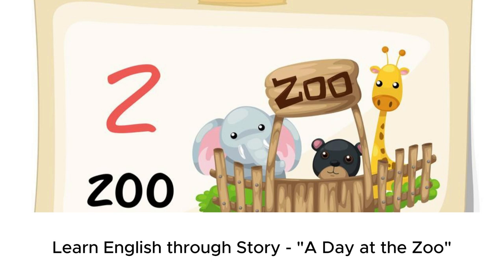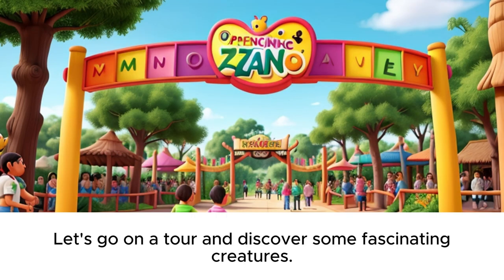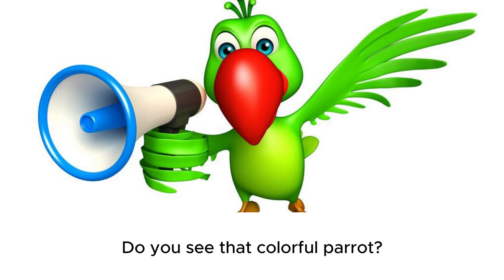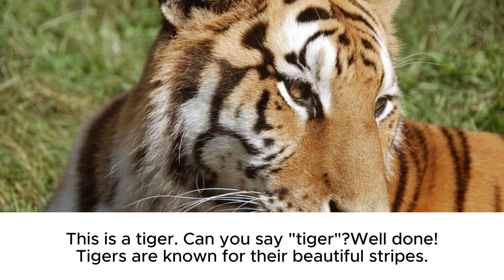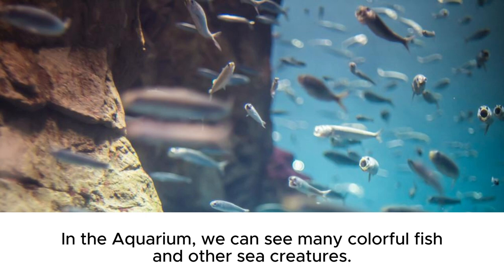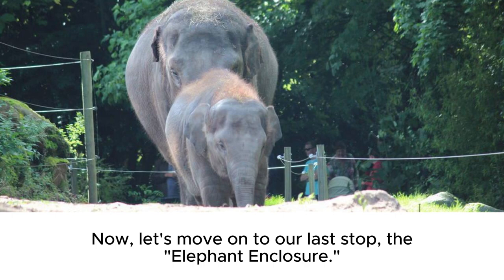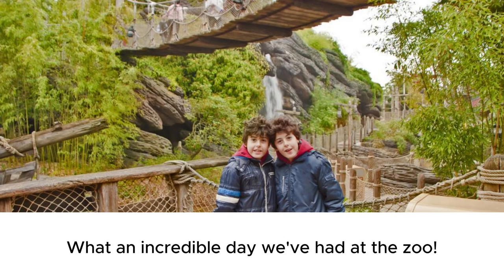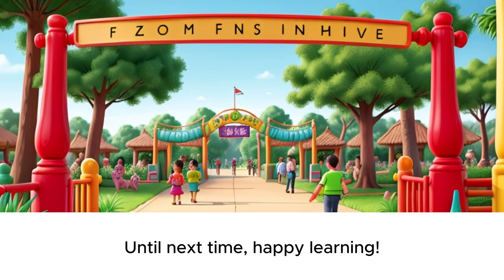A day at the zoo story- Learn English through Story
llllllllllllllllllll
llllllllllllllllllll
llllllllllllllllllll
llllllllllllllllllll
llllllllllllllllllll
llllllllllllllllllll
llllllllllllllllllll
llllllllllllllllllll
llllllllllllllllllll
llllllllllllllllllll
llllllllllllllllllll
llllllllllllllllllll
llllllllllllllllllllllllllllllllllllllllllllllllllllllllllllllllllllllllllllllllllllllllllllllllllll
llllllllllllllllllllllllllllllllllllllllllllllllllllllllllllllllllllllllllllllllllllllllllllllllllll
llllllllllllllllllllllllllllllllllllllllllllllllllllllllllllllllllllllllllllllllllllllllllllllllllll

eeeeeeeeeeeeeeeeeeeeeeeeeeeeeeeeeeeeeeeeeeeeee
eeeeeeeeeeeeeeeeeeeeeeeeeeeeeeeeeeeeeeeeeeeeee
eeeeeeeeeeeeeeeeeeeeeeeeeeeeeeeeeeeeeeeeeeeeee
eeeeeeeeeeee
eeeeeeeeeeee
eeeeeeeeeeeeeeeeeeeeeeeeeeeeeeeeeeeeeeeeeeeeee
eeeeeeeeeeeeeeeeeeeeeeeeeeeeeeeeeeeeeeeeeeeeee
eeeeeeeeeeeeeeeeeeeeeeeeeeeeeeeeeeeeeeeeeeeeee
eeeeeeeeeeee
eeeeeeeeeeee
eeeeeeeeeeeeeeeeeeeeeeeeeeeeeeeeeeeeeeeeeeeeee
eeeeeeeeeeeeeeeeeeeeeeeeeeeeeeeeeeeeeeeeeeeeee
eeeeeeeeeeeeeeeeeeeeeeeeeeeeeeeeeeeeeeeeeeeeee
                                                  A
                                              A AA
                                         A AAAAA
                                    AAAA     AAAA
                                AAAA             AAAA
                             AAAA                    AAAA
                           AAAA                         AAAA
                         AAAA                               AAAA

NNNNNNNNNNNNNNNNNN                 NNNNNN
NNNNNNNNNNNNNNNNNN                 NNNNNN
NNNNNNNNNNNNNNNNNN                 NNNNNN
NNNNNN                  NNNNNN                 NNNNNN
NNNNNN                  NNNNNN                 NNNNNN
NNNNNN                  NNNNNN                 NNNNNN
NNNNNN                  NNNNNN                 NNNNNN
NNNNNN                  NNNNNN                 NNNNNN
NNNNNN                  NNNNNN                 NNNNNN
NNNNNN                  NNNNNNNNNNNNNNNNNN
NNNNNN                  NNNNNNNNNNNNNNNNNN
NNNNNN                  NNNNNNNNNNNNNNNNNN